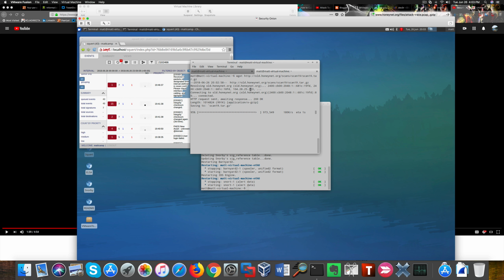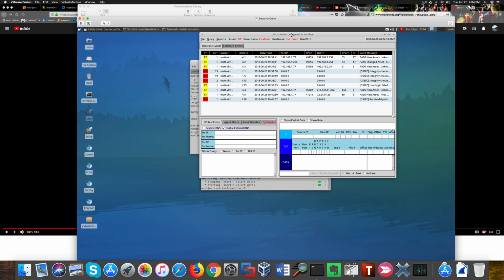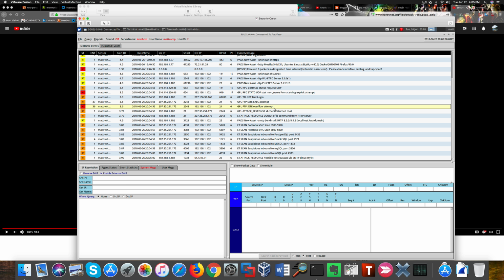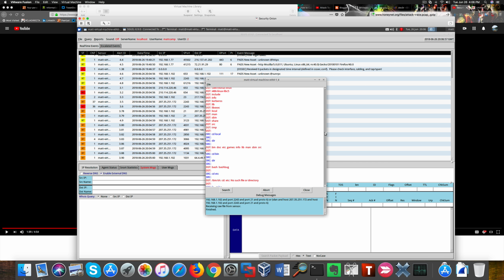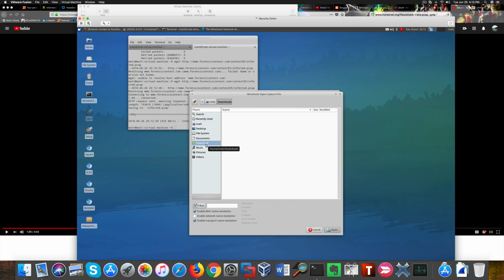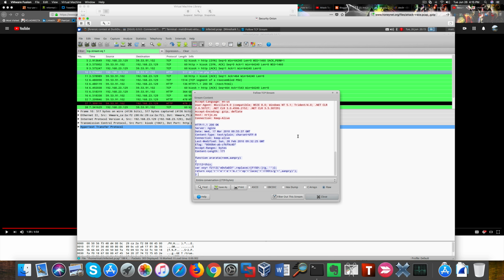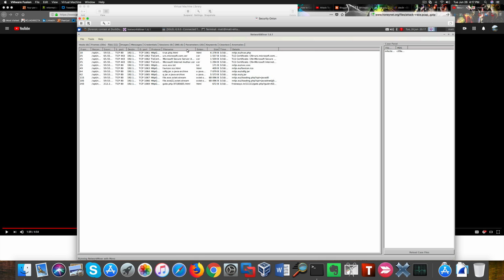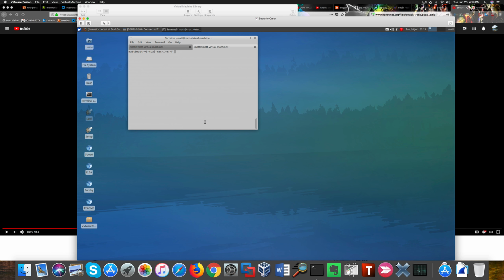Tips for an Information Security Analyst/Pentester career - Ep. 63- Security Onion and IoC's